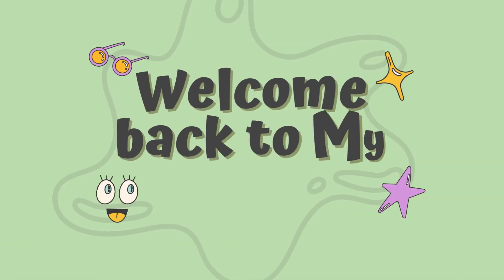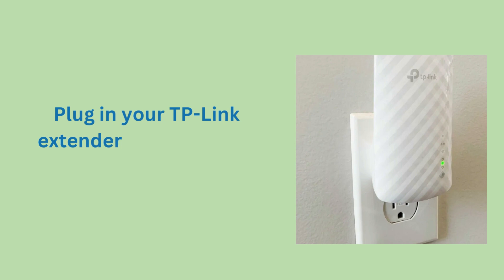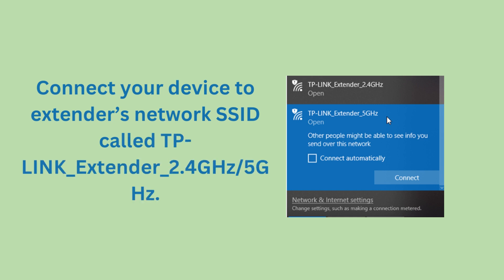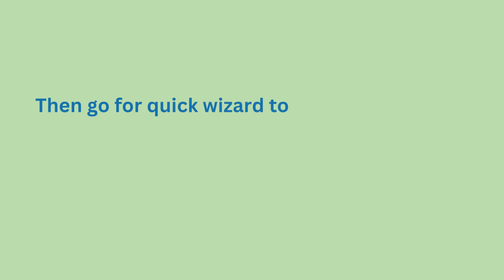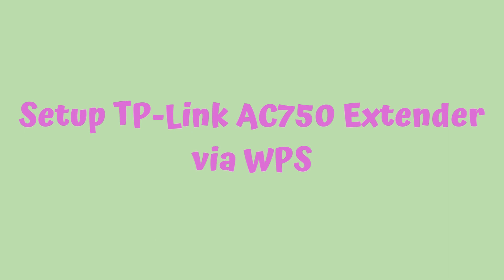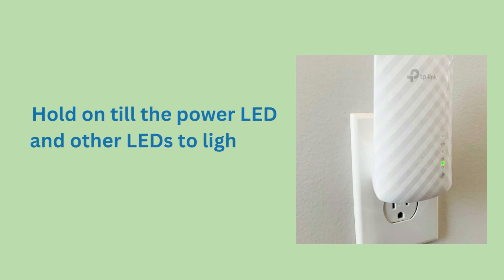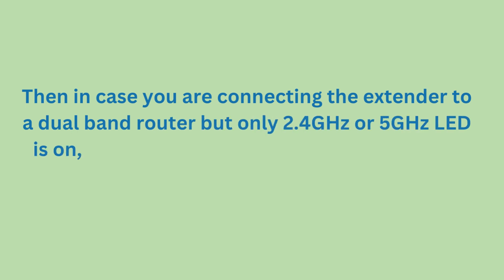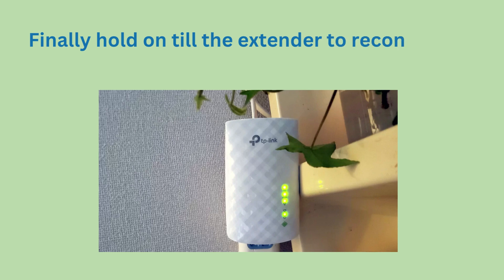TP-Link AC750 Extender Setup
Welcome to our tutorial on setting up the TP-Link AC750 Extender! If you're struggling with weak Wi-Fi signals in your home or office, this device can help extend your network coverage and improve your internet speed.

In this video, we'll guide you through the step-by-step process of setting up your TP-Link AC750 Extender. We'll cover everything from connecting the extender to your router, to configuring the settings for optimal performance.

First, we'll show you how to unbox the extender and locate the different components. Then, we'll walk you through the initial setup process, which involves connecting the extender to your router via a cable or wirelessly.

Once the extender is connected to your router, we'll show you how to access the web-based interface and configure the settings for your specific needs. This includes selecting the best location for the extender, setting up the Wi-Fi network name and password, and adjusting the signal strength and other advanced settings.

Throughout the tutorial, we'll provide tips and troubleshooting advice to help you overcome any challenges you may encounter during the setup process.

By the end of this video, you'll have a fully functional TP-Link AC750 Extender that's ready to improve your Wi-Fi coverage and performance. So let's get started!